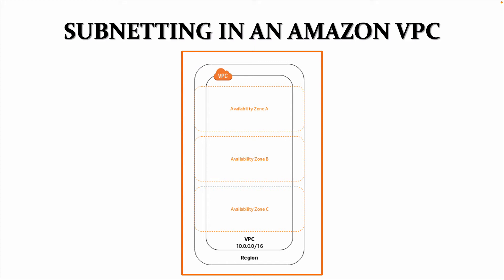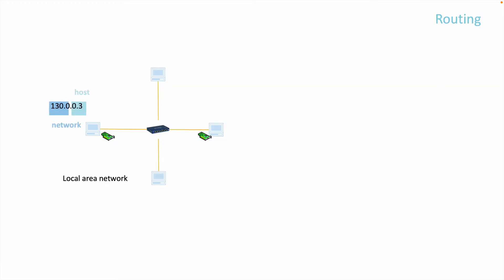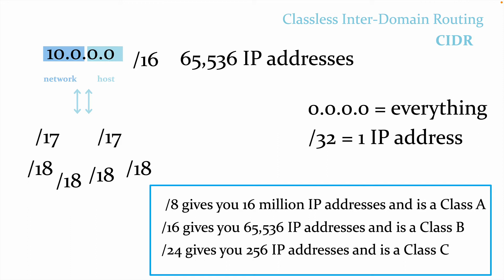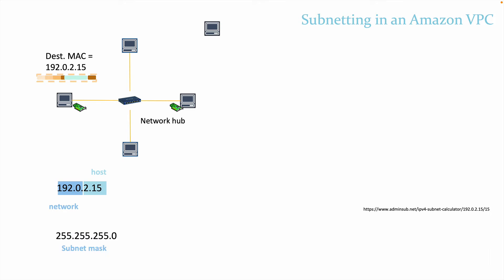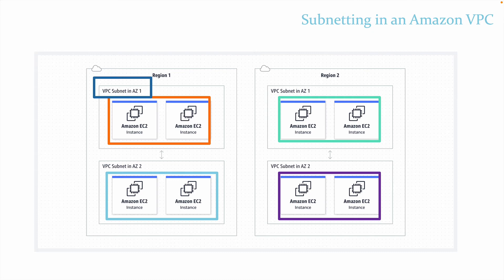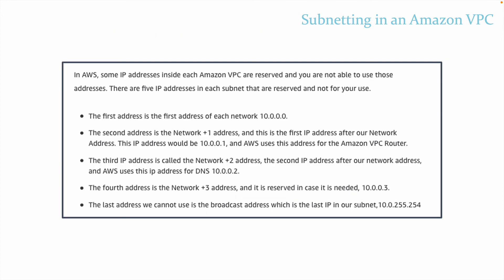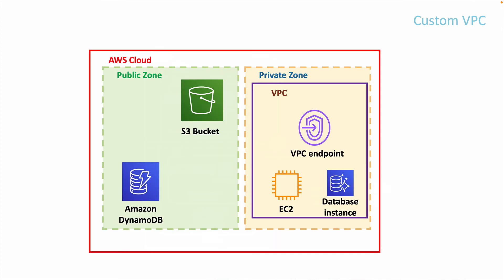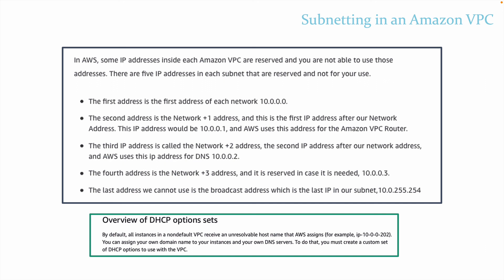Networking Fundamentals in AWS - Subnetting in an Amazon VPC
Hi and welcome back to AWS Julie, today we are continuing our new series covering network fundamentals in AWS and we dive into designing our Amazon VPC and talk about subnetting.

Professor Messer has some great content around subnetting starting with this video